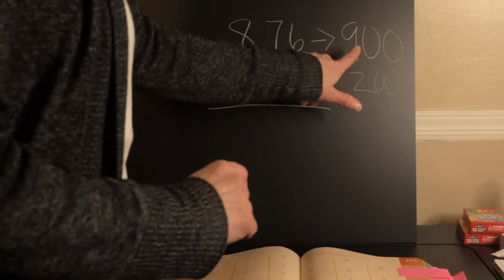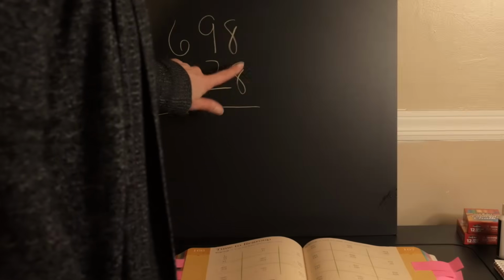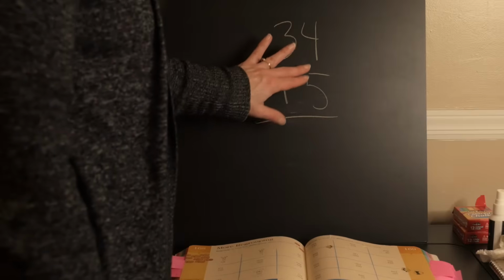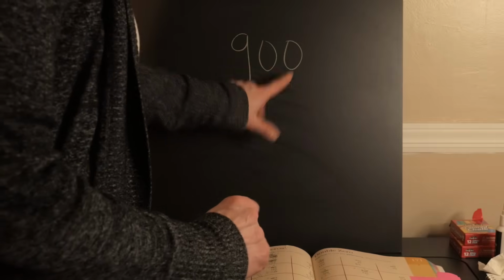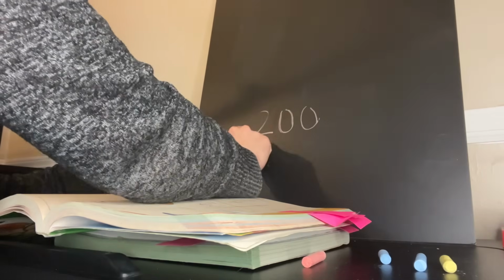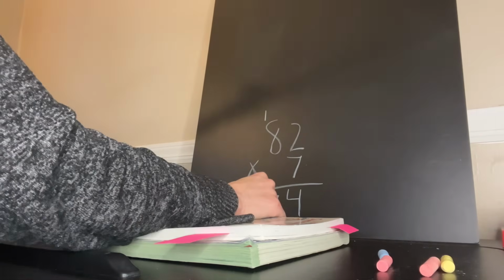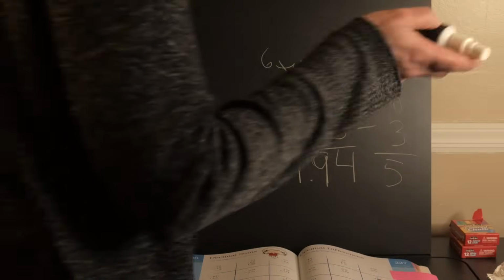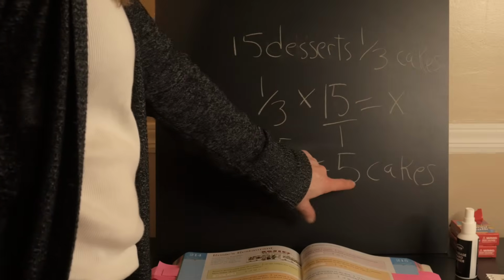ASMR - Math Instructor Roleplay (Relaxing Chalkboard Sounds) - Softly Spoken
In this video we will do some math instruction on a chalkboard and in a notebook.  I hope you enjoy!

00:00 intro / page turning
12:04 chalkboard writing /  math instructions
55:25 pencil and notebook / math instructions